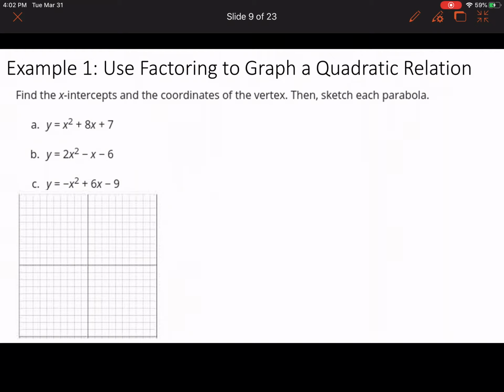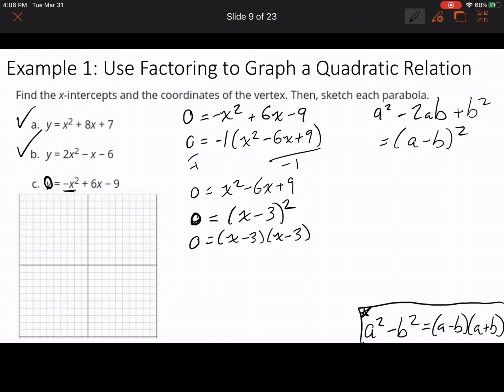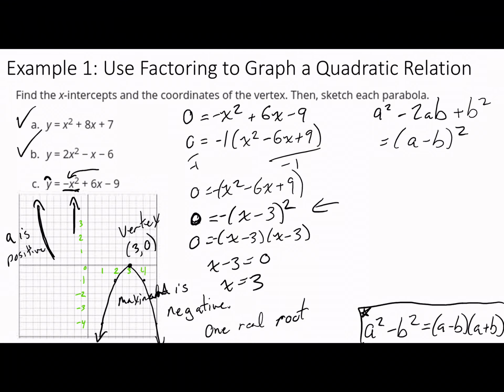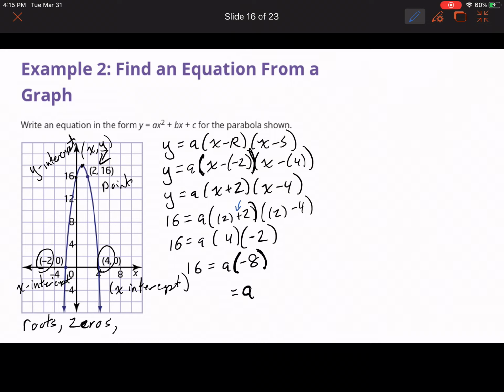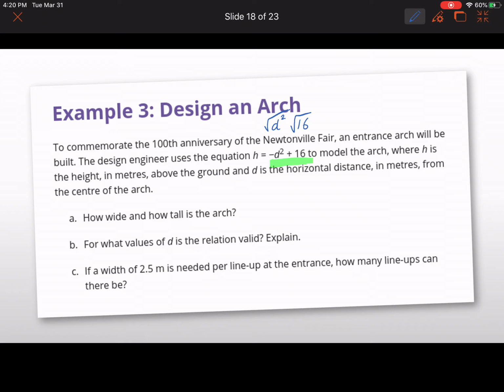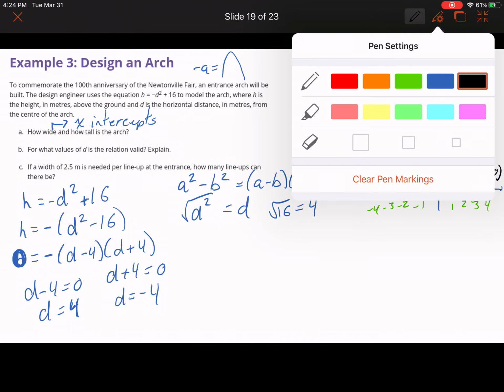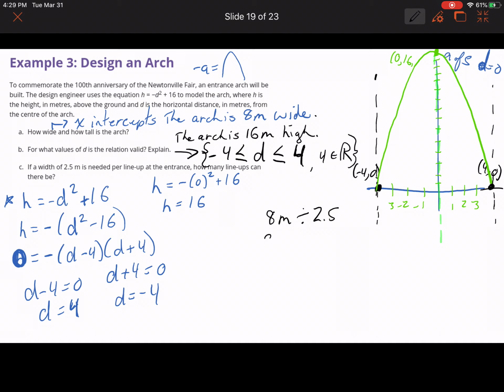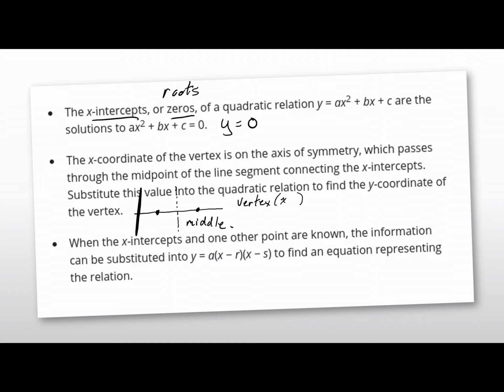6.3 part 2 grade 10 math Ontario